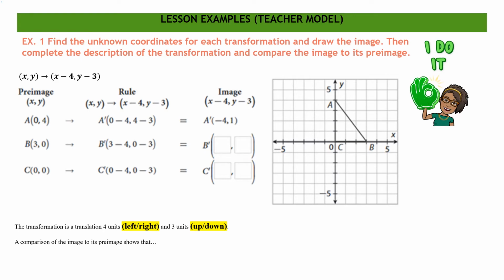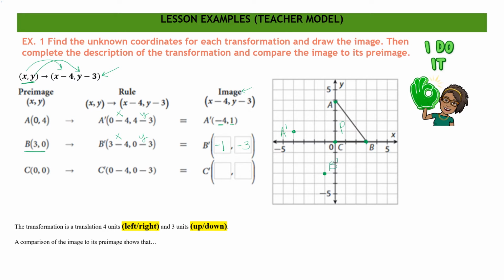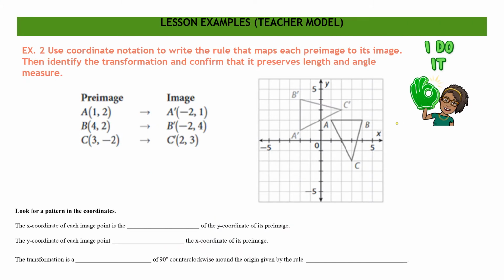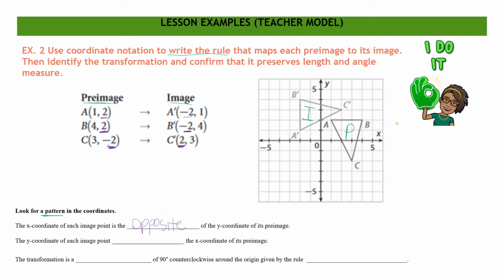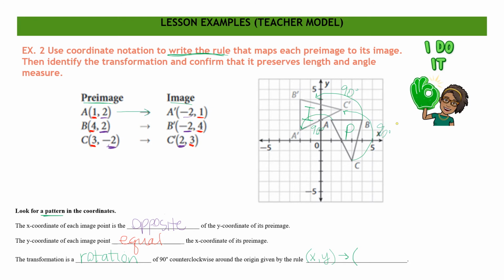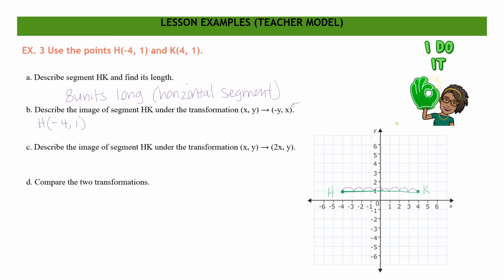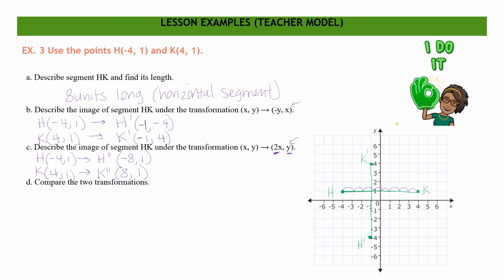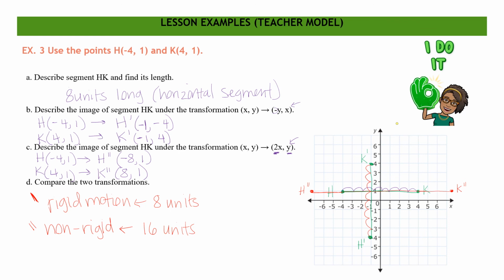Representing and Describing Transformations